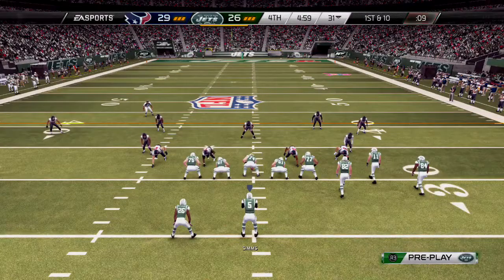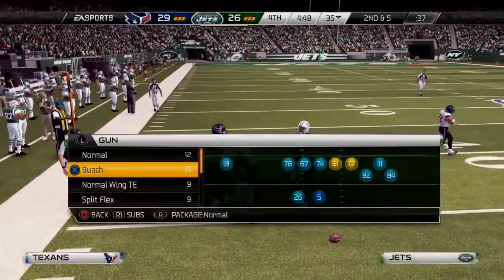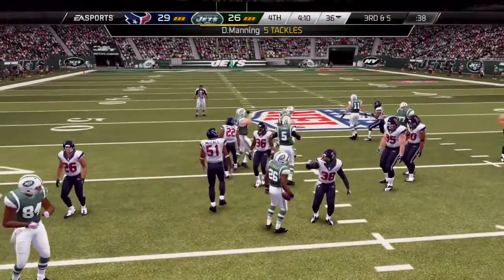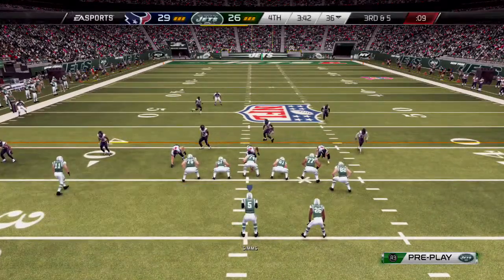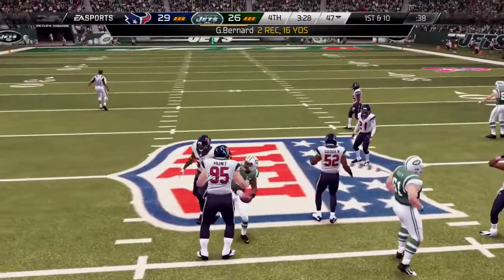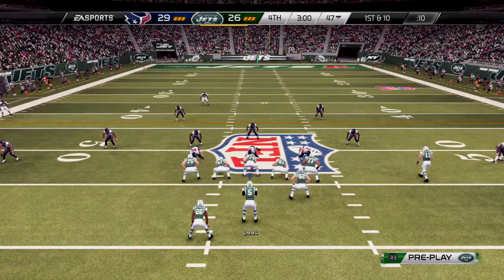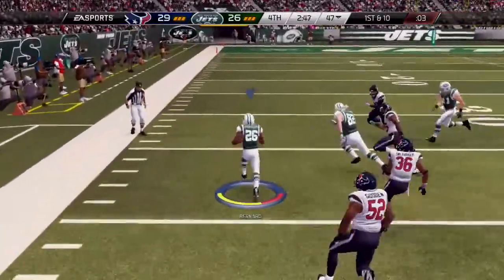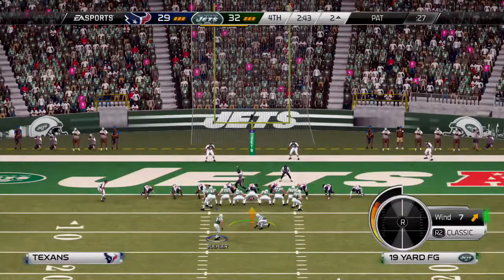M25-2015 MEFL Default Week 6 Texans vs Jets - 4th Quarter